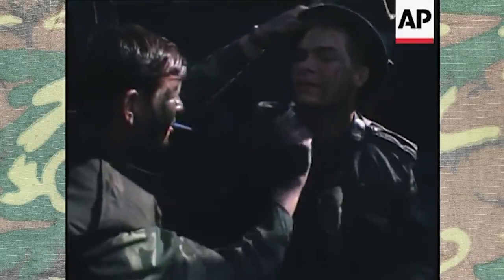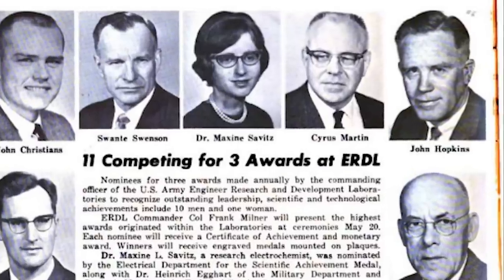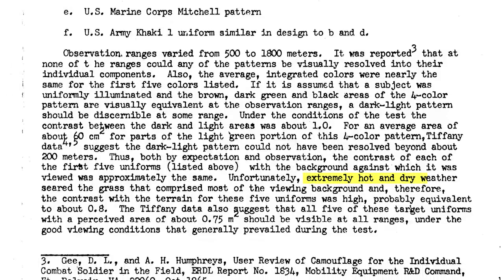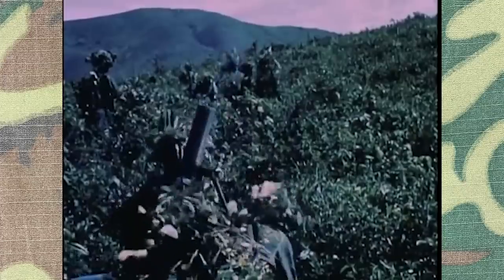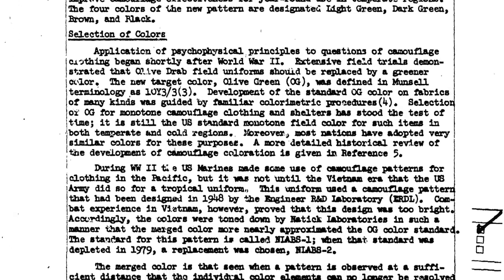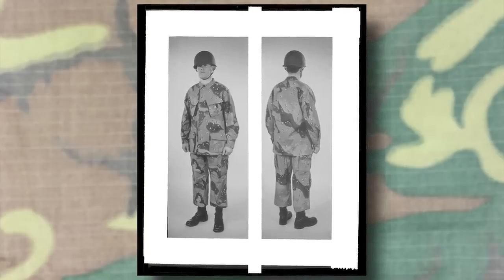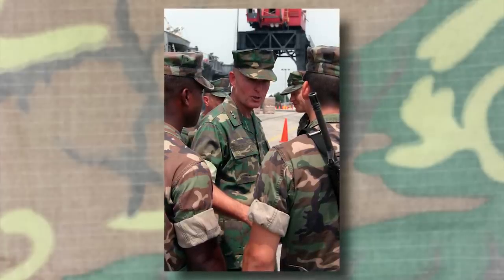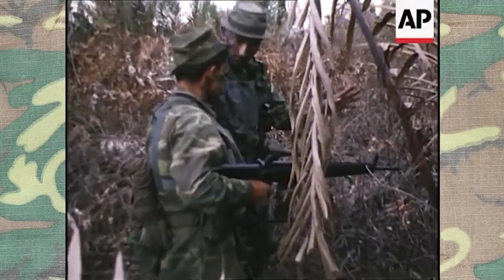The History of: The US Military ERDL Camouflage (Brown and Green Dominant & RDF) | Uniform History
Well it's been a long time coming but here it is finally. Part two in our series on US woodland camouflage patterns with the ERDL camouflage family.